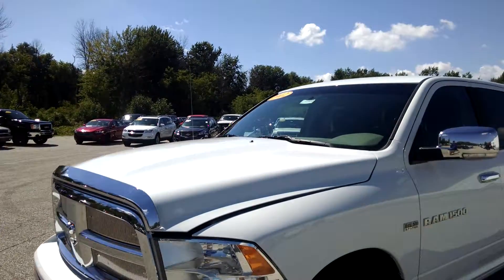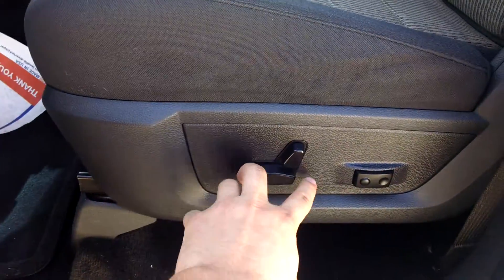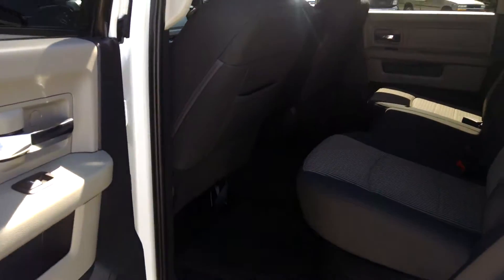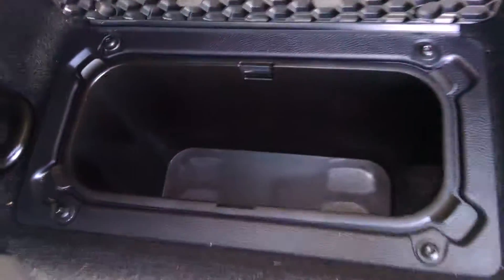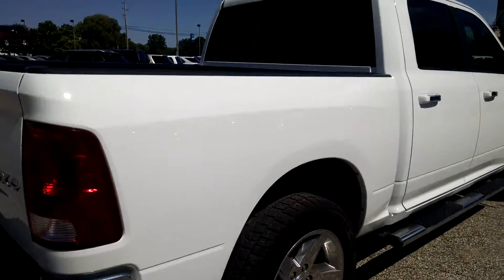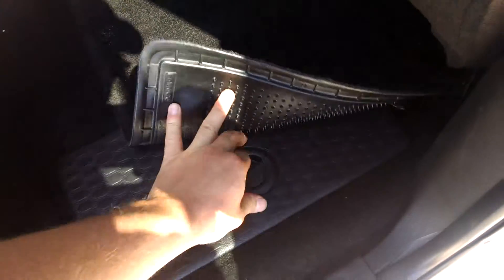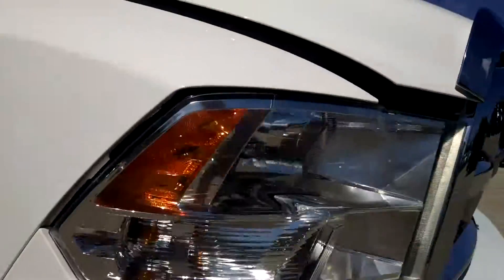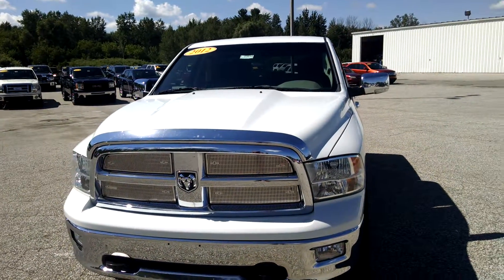2012 Dodge RAM SLT Crew Cab